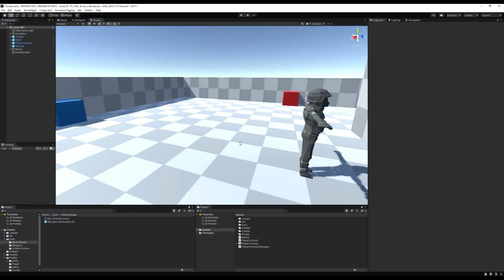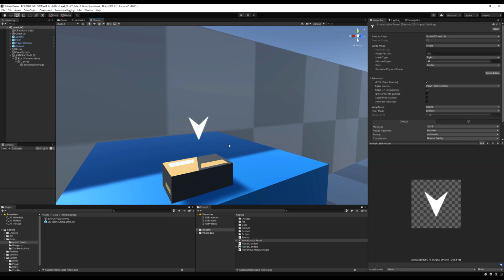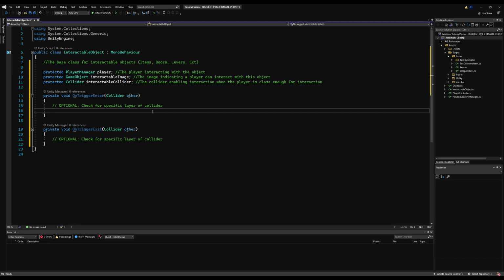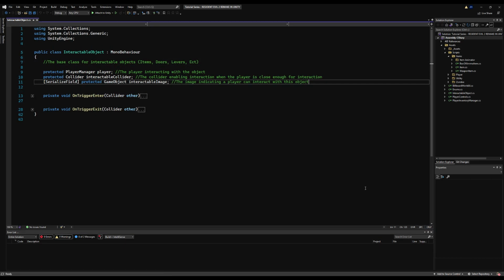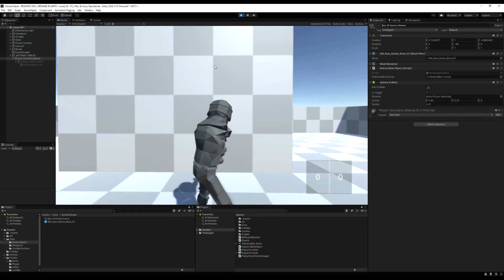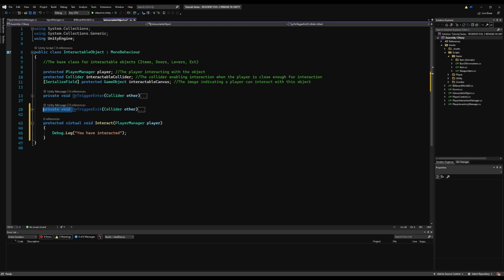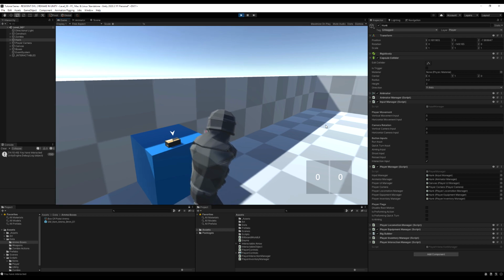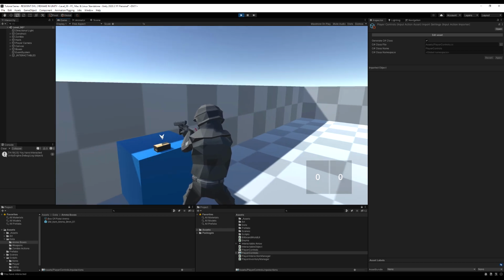3RD PERSON HORROR SURVIVAL In Unity - EP. 16 INTERACTABLE OBJECTS (Pt. 1)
In this video we create our framework for our Interactable Objects functionality. This will handle processing the effects of things like picking up items, opening doors and pulling levers. With begin by creating our base class, and adding the interactable object UI that will appear when our player is within interaction range of an object. The UI will disappear when the player leaves interaction range. We also create "Billboard" functionality, so that our world UI from our objects will always face our players camera.